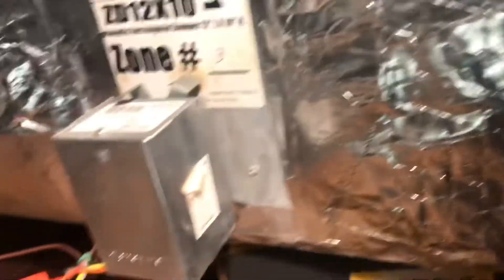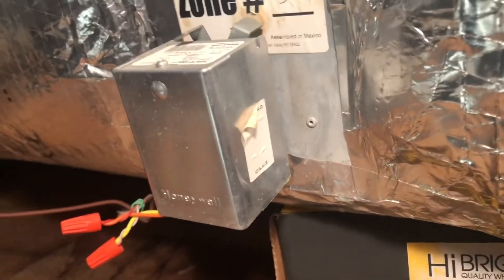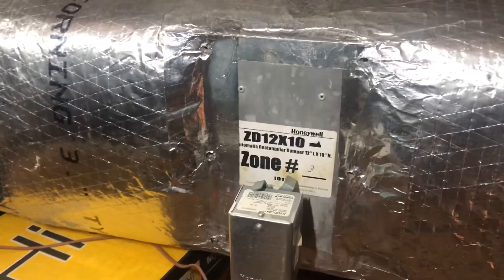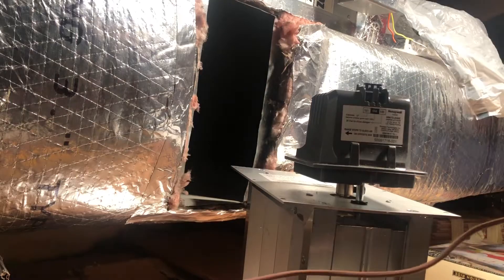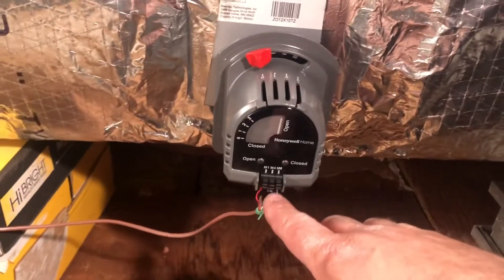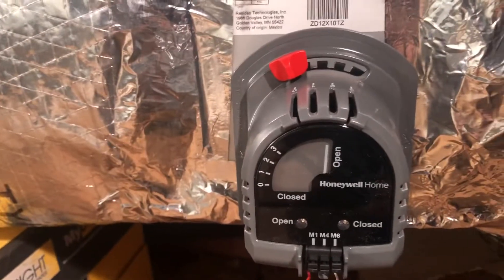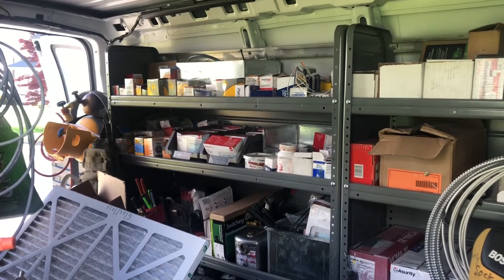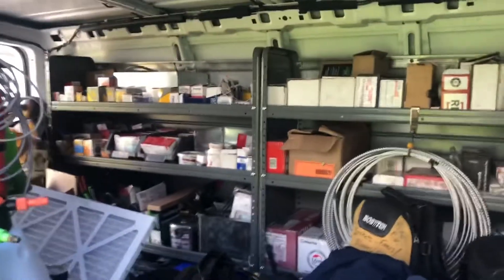HVAC Zone. How to Fix Honeywell Zone Damper and Actuator.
Customer called with a complaint that their living room kept cooling even when they turned the thermostat to off.  Found failed zone actuator, which stayed open even when thermostat satisfied. It is supposed to close when the other zones in the home are still cooling.  Diagnosed, replaced and tested new Honeywell zone damper and actuator.   Now, the area of the home is cooling properly